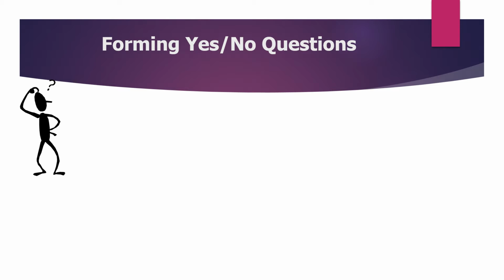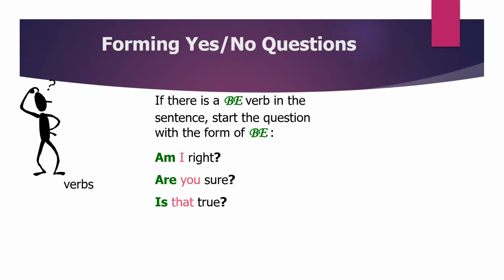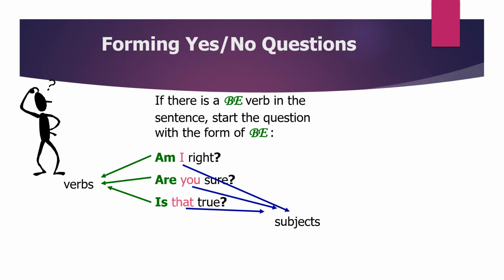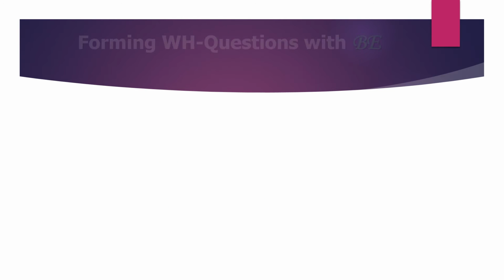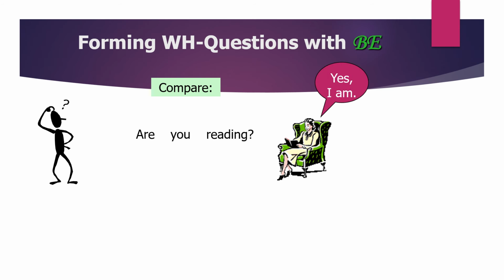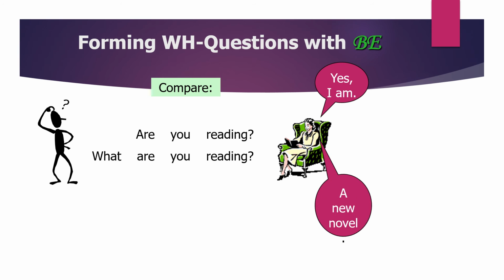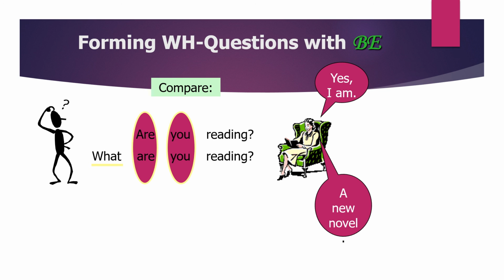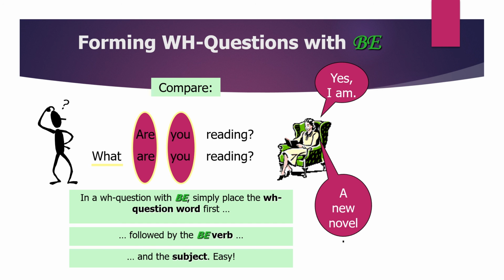Questions with BE Part 1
Este video muestra como formular preguntas con el verbo "Be."
This video shows how to make questions with the verb "Be."